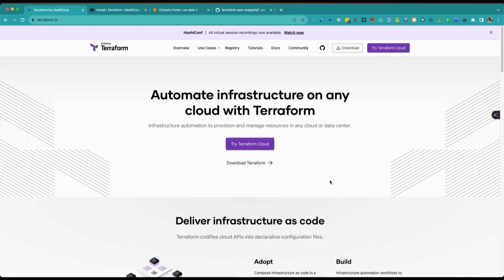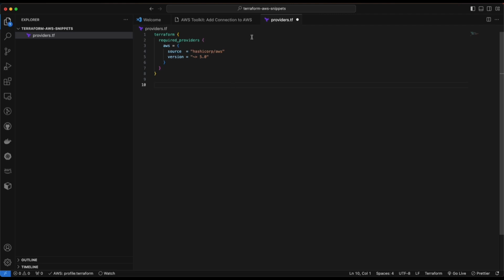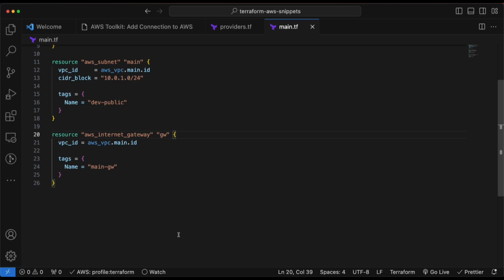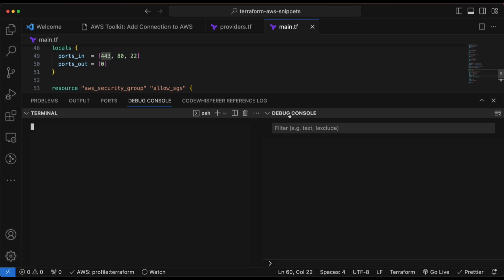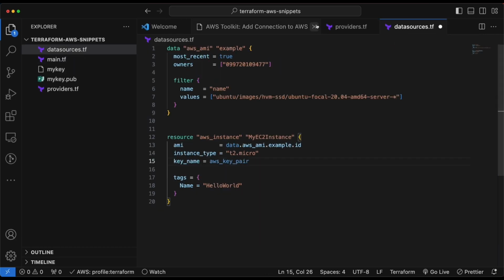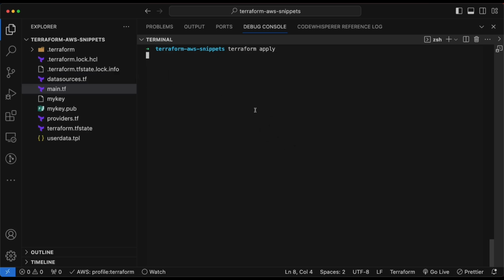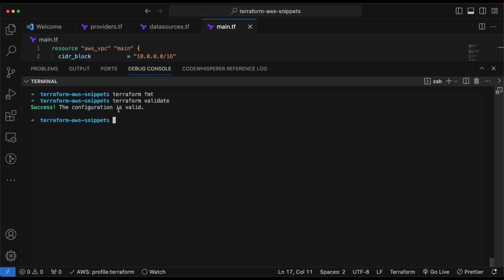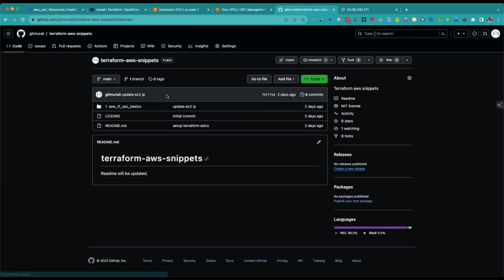Terraform: Beyond the Basics with AWS in 1 hour 🚀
In this advanced tutorial, we dive deeper into Terraform and explore its powerful capabilities with AWS. Learn how to automate infrastructure provisioning, manage complex resources, and deploy highly scalable applications using Terraform's declarative configuration. Follow along as we cover advanced topics such as state management, and leveraging AWS ecosystem services. Gain the skills to take your AWS deployments to the next level with Terraform.

VS CODE EXTENSIONS used in the video 🚀
1. TERRAFORM
2. TERRAFORM DOC SNIPPETS
3. TERRAFORM FORMAT ON SAVE
4. AWS TOOLKIT